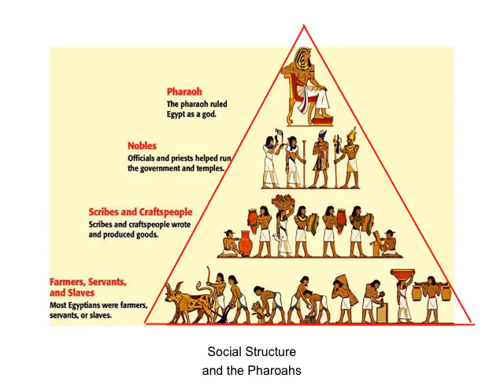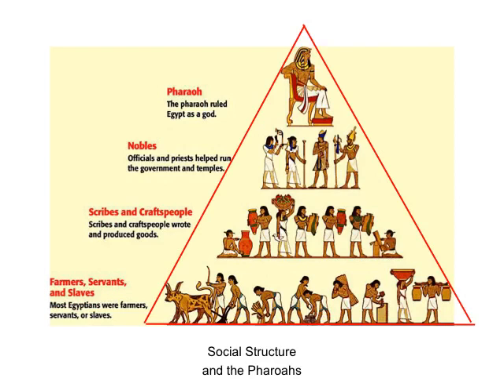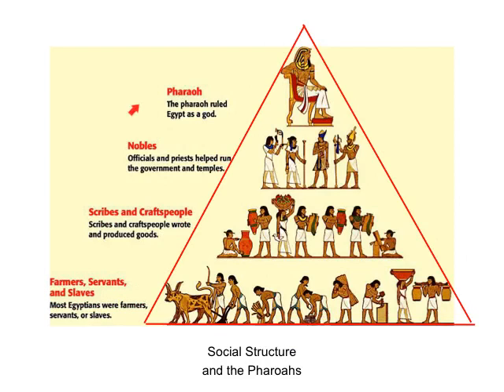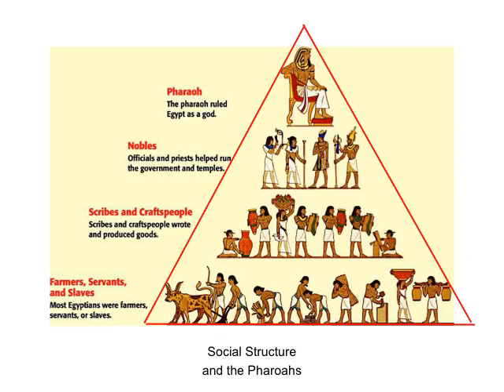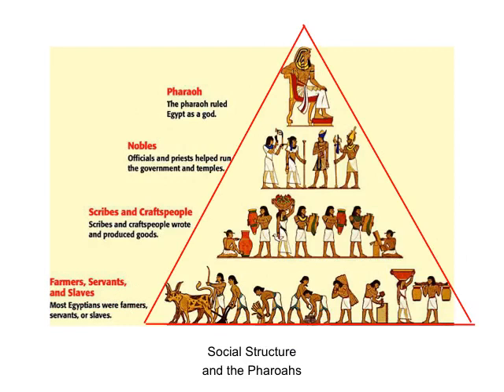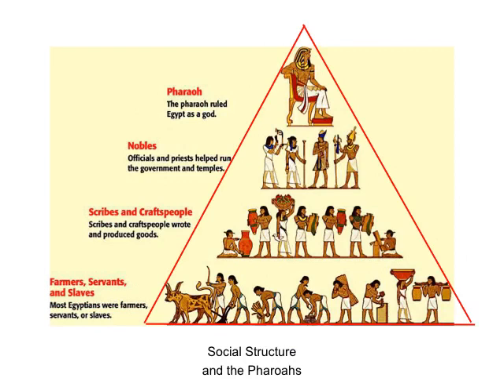Egypt's Social Structure